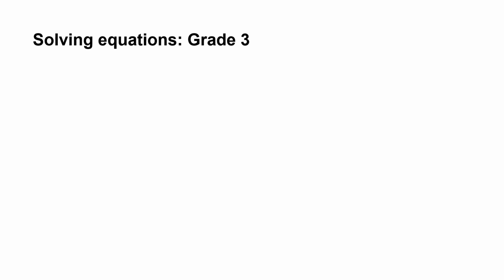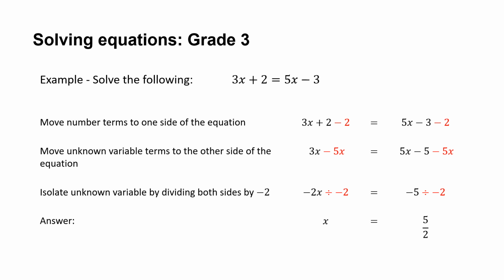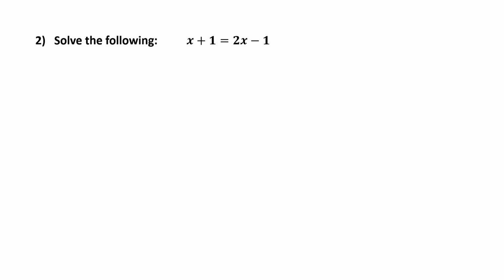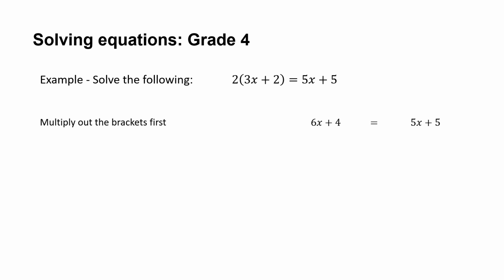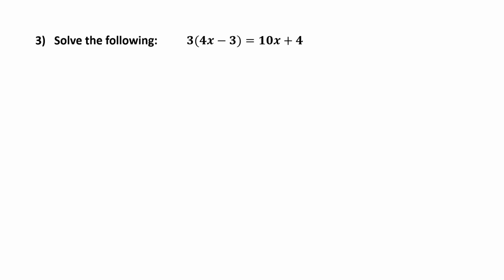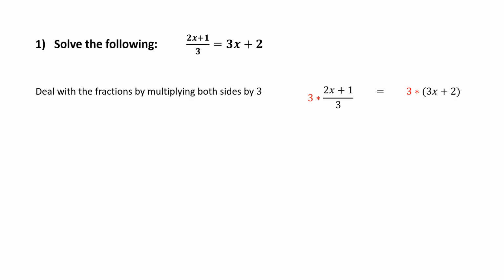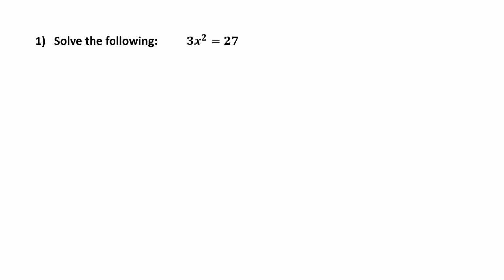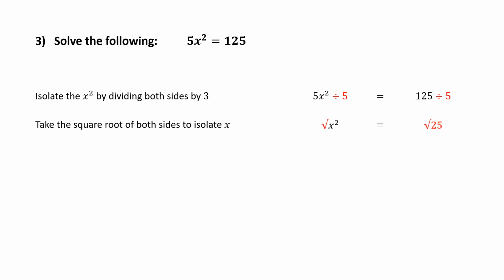Solving equations (Maths GCSE)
In this video we are looking at how to solve equations at a variety of difficulties. Included are examples and practice questions.

Timecodes
0:00 - Intro
0:16 - Solving equations - Grade 3
4:28 - Example 1
6:18 - Example 2
7:38 - Example 3
8:18 - Solving equations - Grade 4
10:40 - Example 1
12:24 - Example 2
12:40 - Example 3
13:16 - Solving equations - Grade 5
15:50 - Example 1
17:08 - Example 2
17:36 - Example 3
18:04 - Solving equations with quadratics - Grade 5
19:24 - Example 1
20:10 - Example 2
22:08 - Example 3